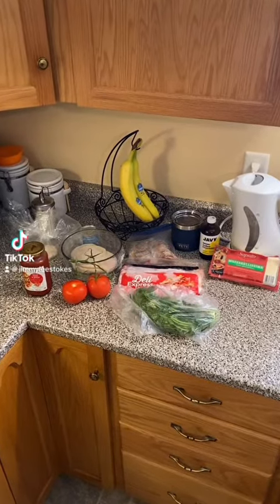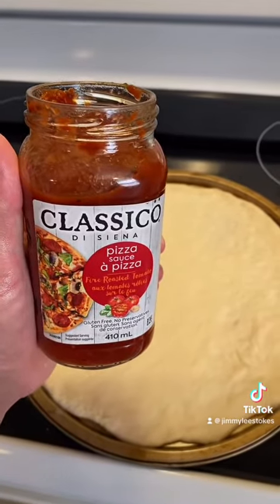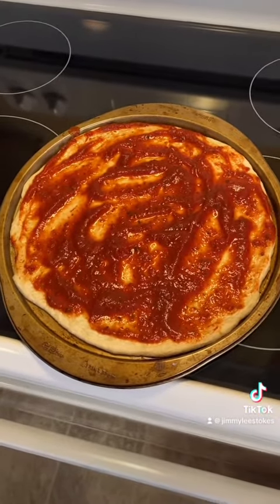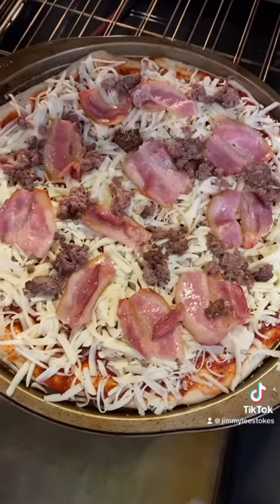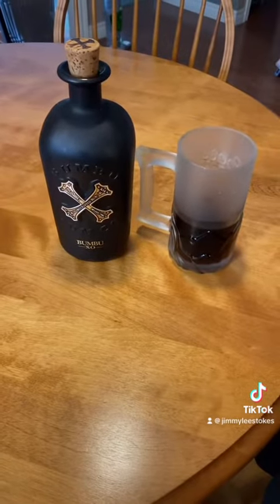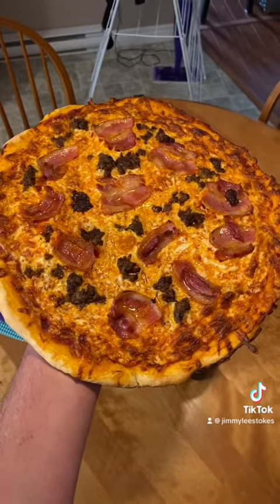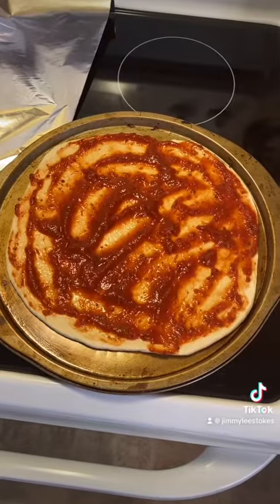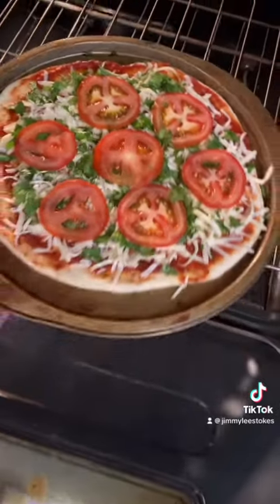Home made pizza